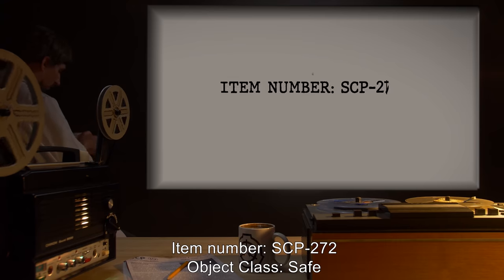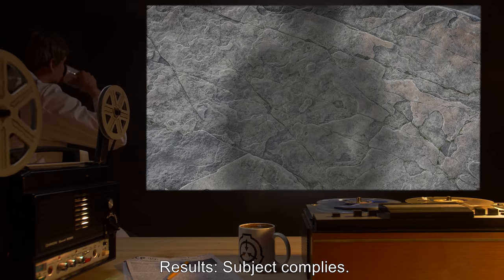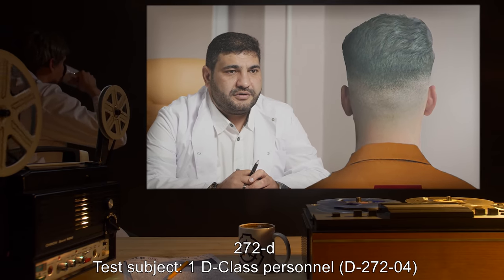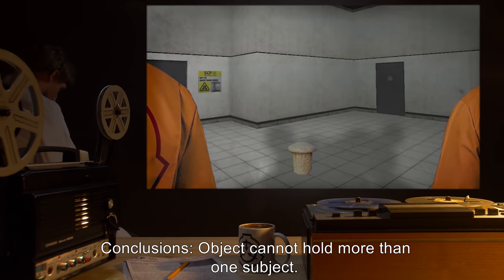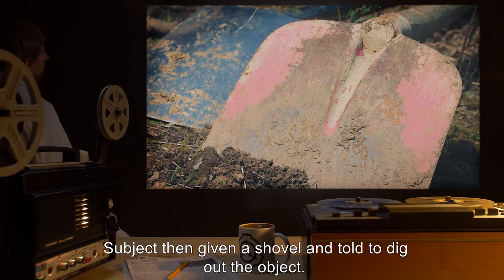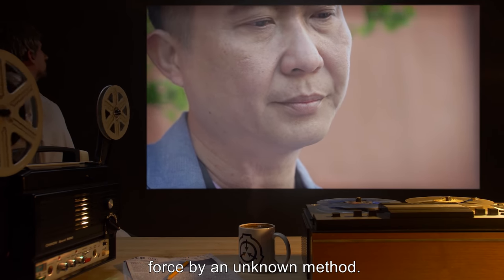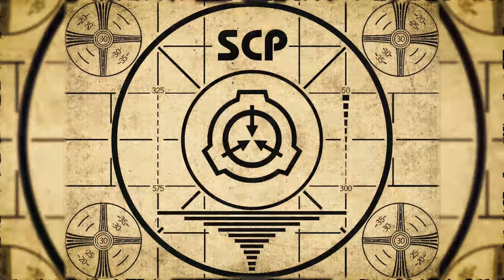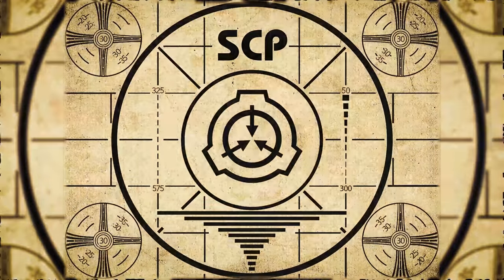SCP-272 | An Old Iron Nail (SCP Orientation)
On today’s agenda - item number SCP-272: An Old Iron Nail, Object class: Safe.

SCP-272 is an iron nail, approximately 11.5 cm long, resembling ancient designs. Covering every flat surface are engravings of unknown cultural origin. The engravings have been described as “captivating, but scary” in a majority of staff interviewed.
The nature of the object becomes apparent when it is dropped onto the shadow of an individual. The nail will bury itself exactly 2/3 of its length into the material the shadow is cast on. Following this, two effects should be noted: the person whom the shadow belongs to will not be able to remove the nail, by any means, and they are limited to movements that keep their shadow cast on the nail.

and released under Creative Commons Sharealike 3.0. Contributor: DragonBoots

Attribution: Sgt. Jerome Bishop, 1st Corps Support Command
Attribution: Commander, U.S. Naval Forces Europe-Africa/U.S. 6th Fleet